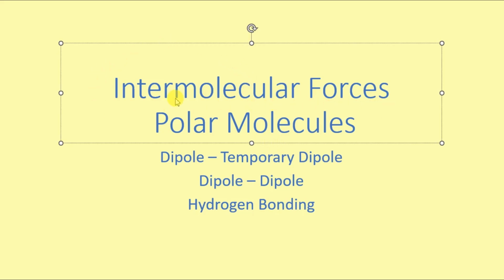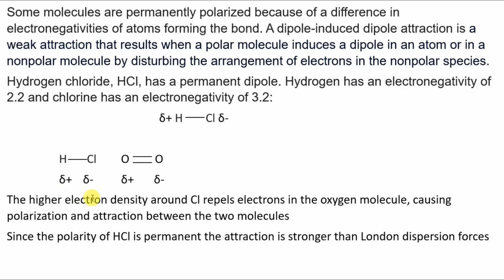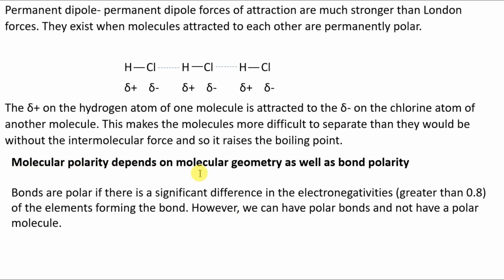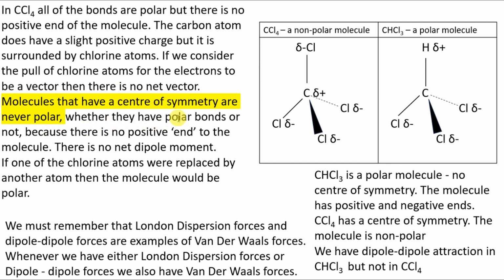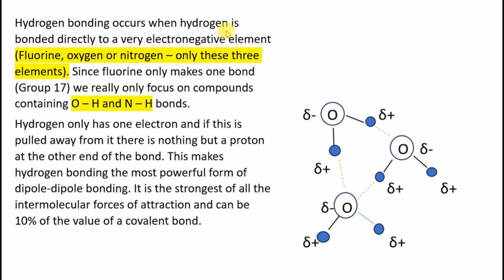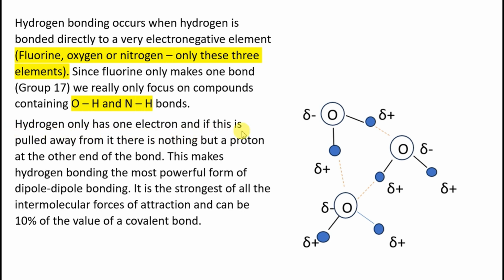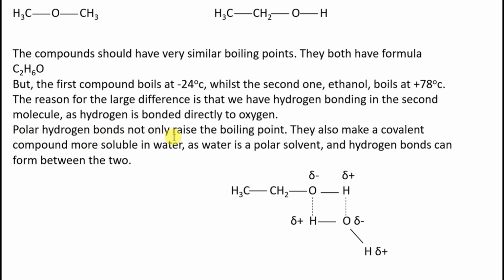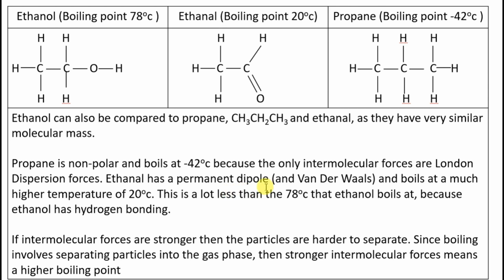Intermolecular Forces Polar Molecules